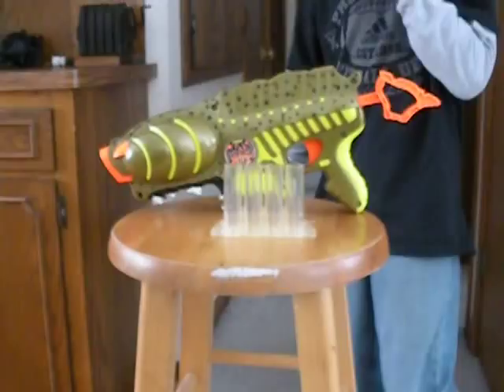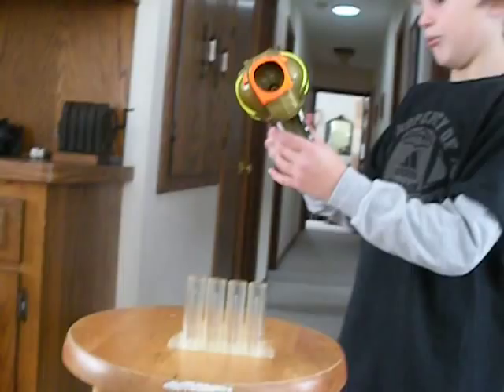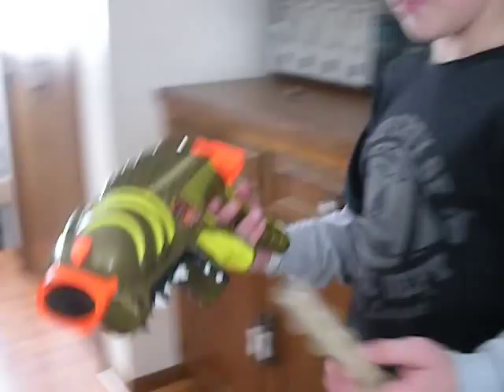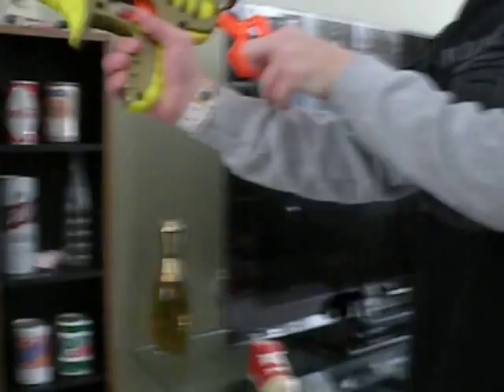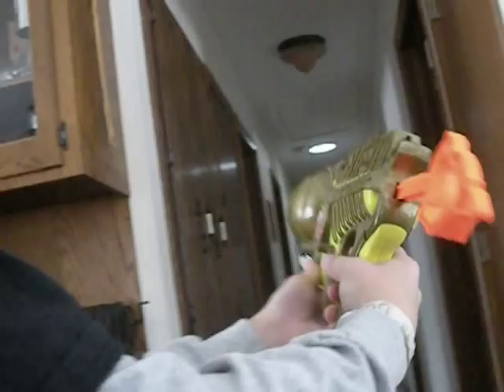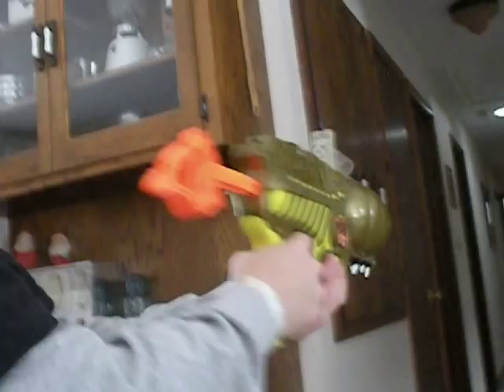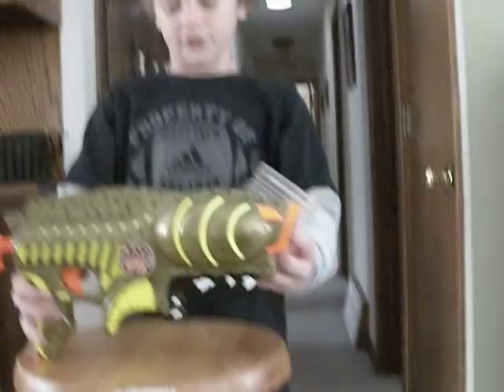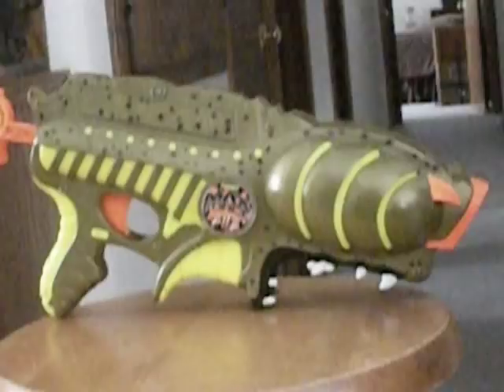nerf max force 2112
it is a monster